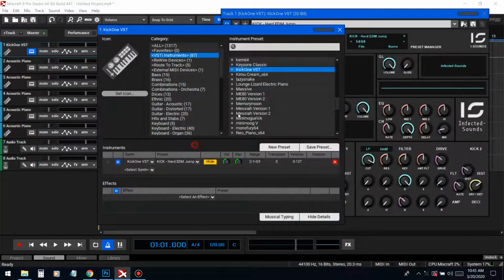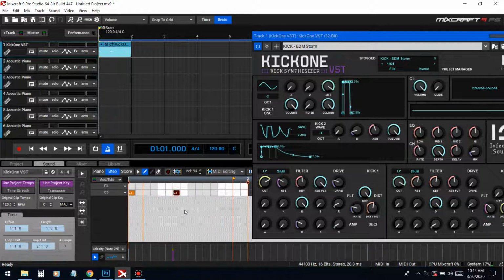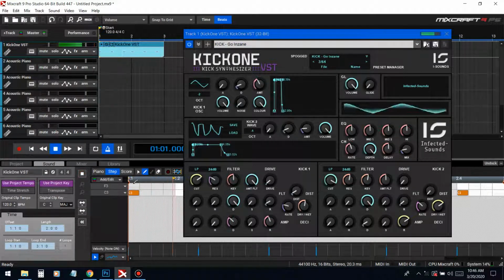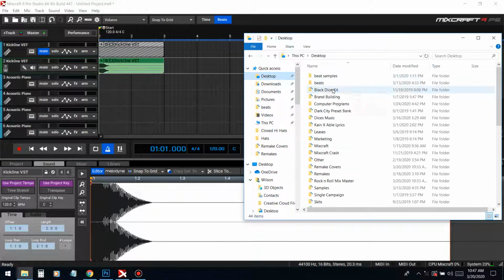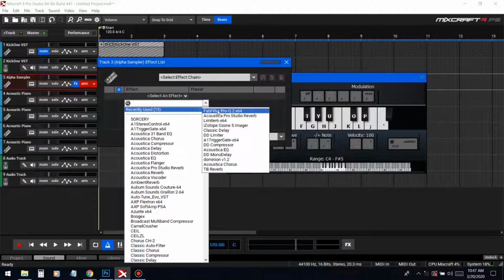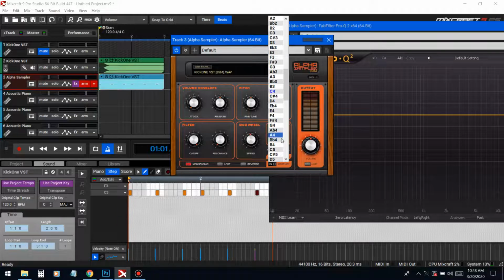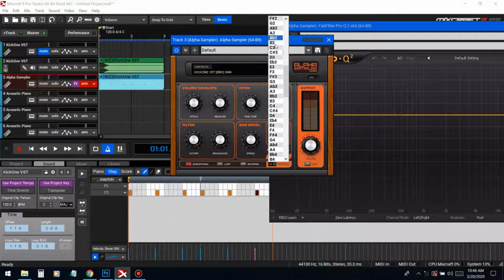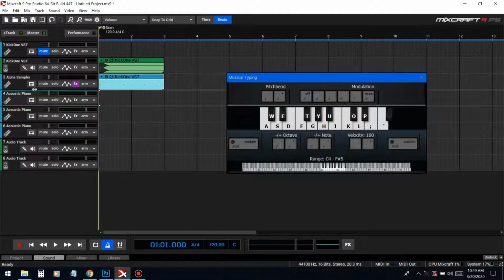Free 808/Kick Synthesizer VST | Mixcraft 9 Tutorial